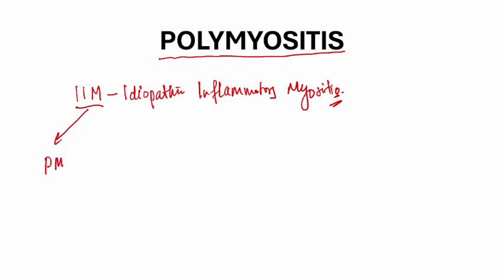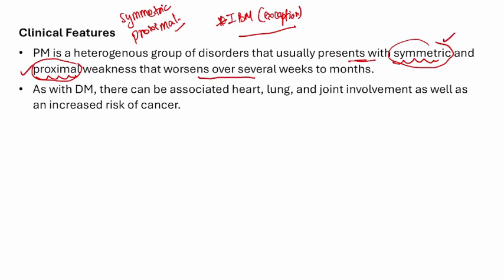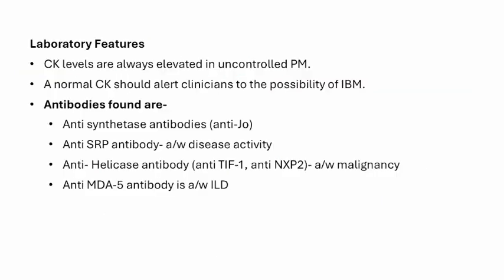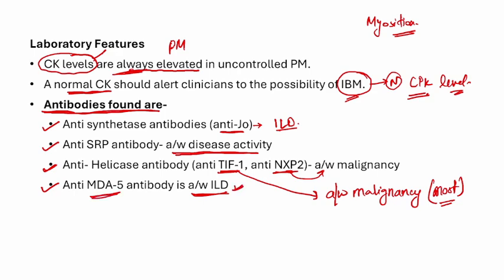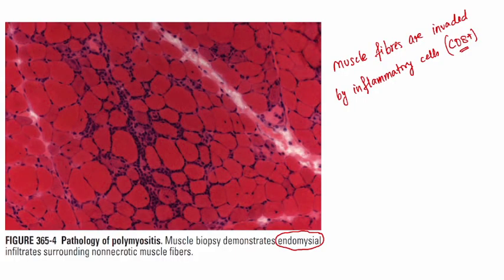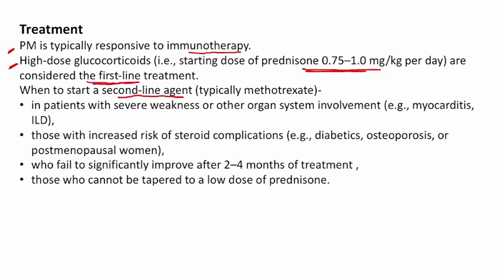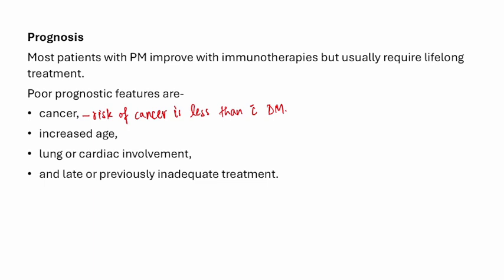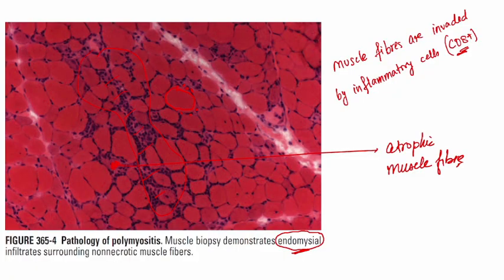POLYMYOSITIS | POLYMYOSITIS NEET PG | POLYMYOSITIS NEET SS | RHEUMATOLOGY NEET PG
This is a lecture video on POLYMYOSITIS | POLYMYOSITIS NEET PG | POLYMYOSITIS NEET SS | RHEUMATOLOGY NEET PG | NEET SS |